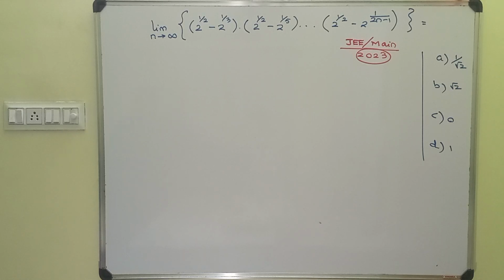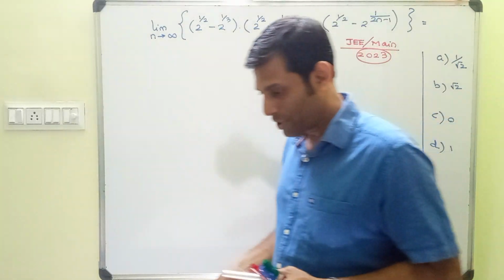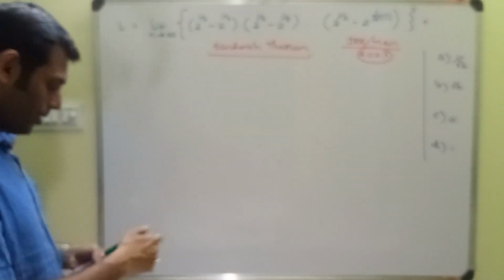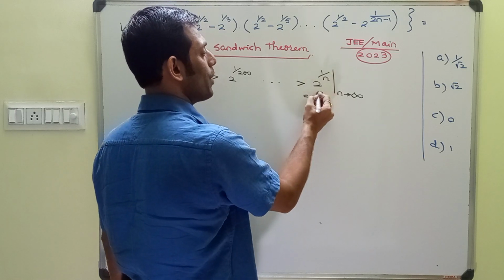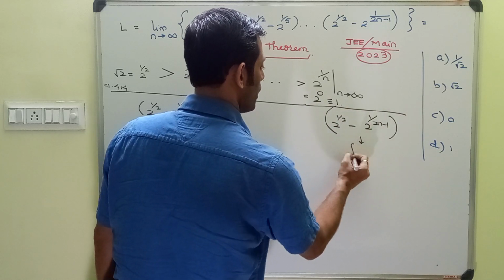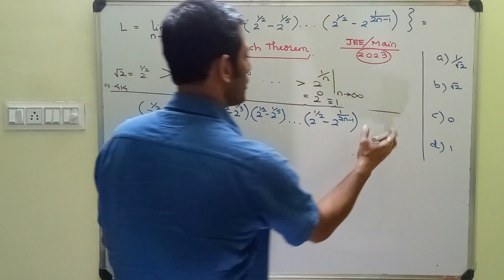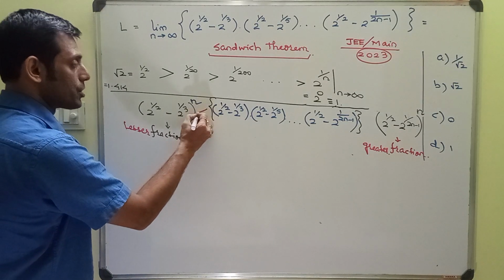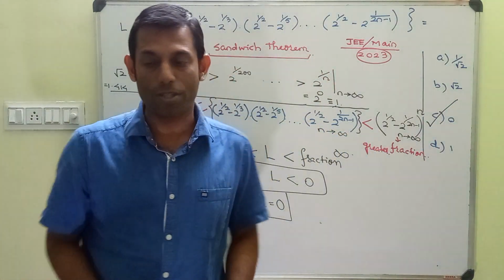Limits - 2023 - PYQ - JEE Mains